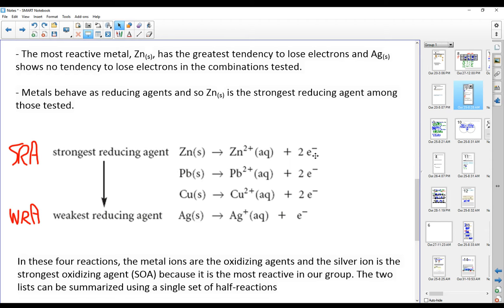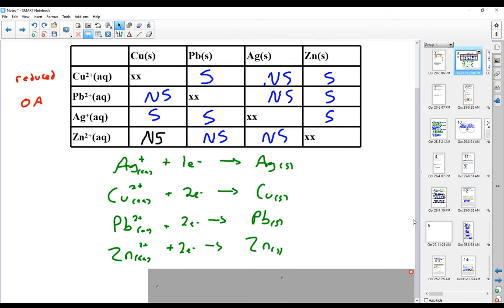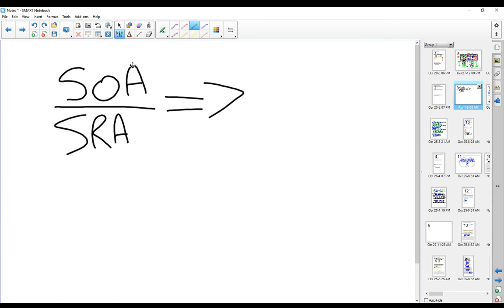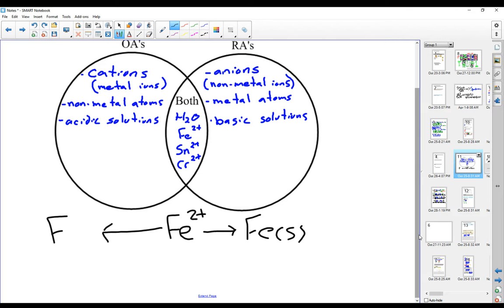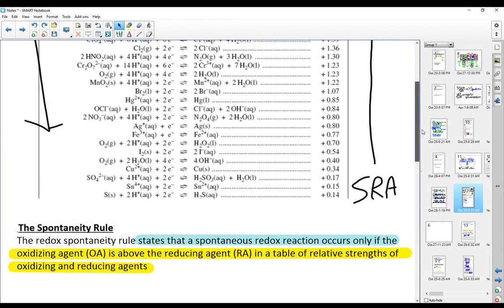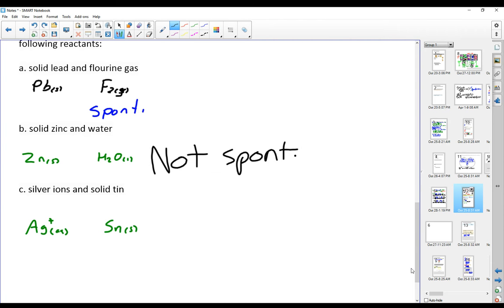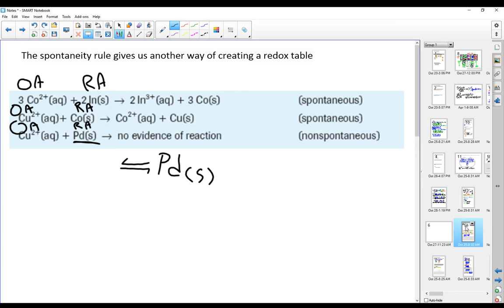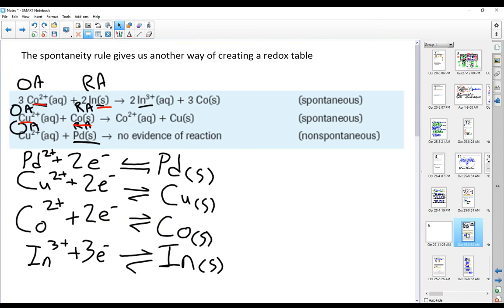Redox Lesson 2 Part 2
Part 2 of 2 of Redox Lesson 2